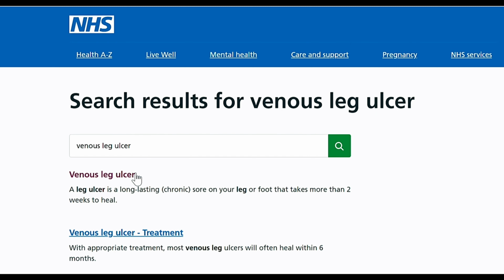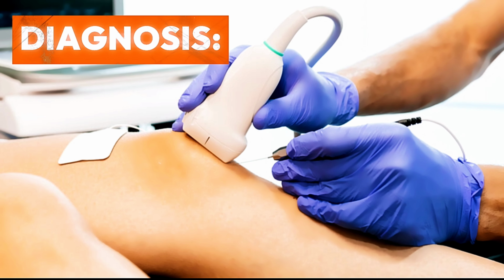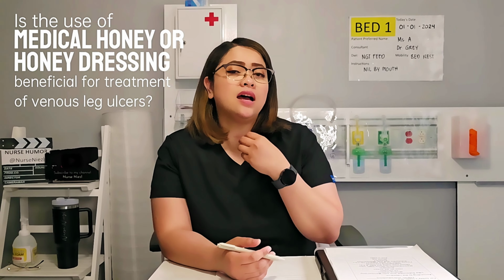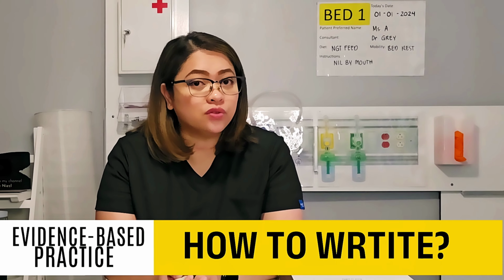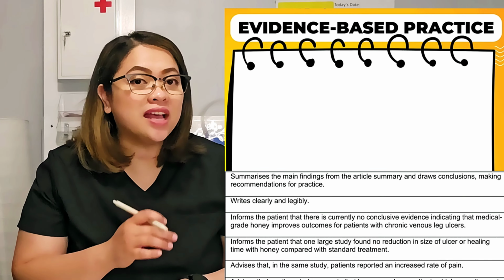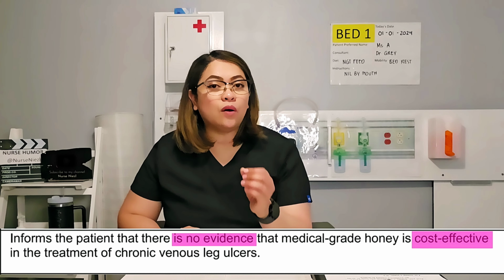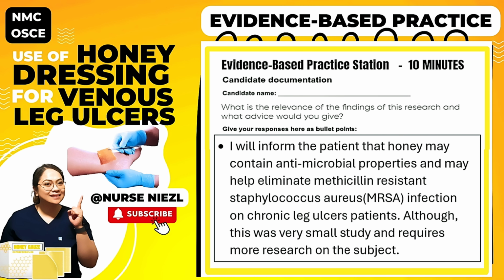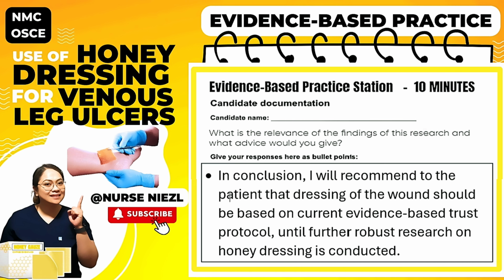2024 USE OF HONEY DRESSING ON VENOUS LEG ULCER:EVIDENCE-BASED PRACTICE @nurseniezl#jenuinehappiniz